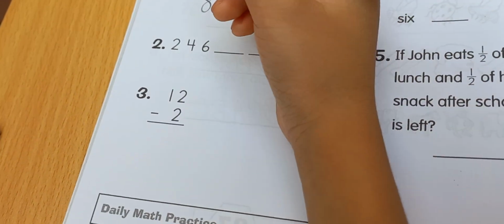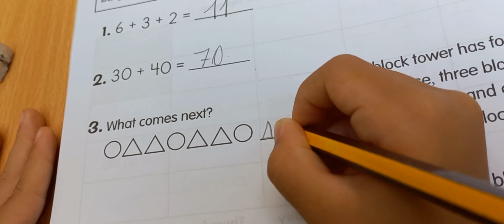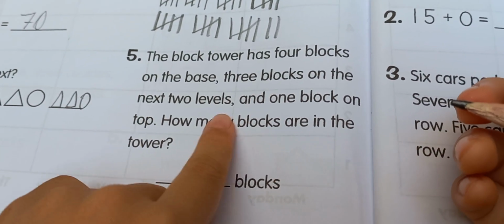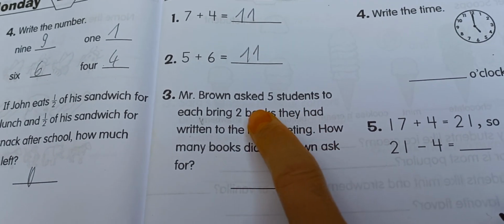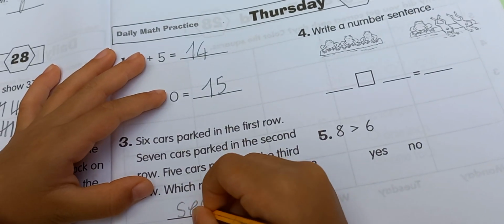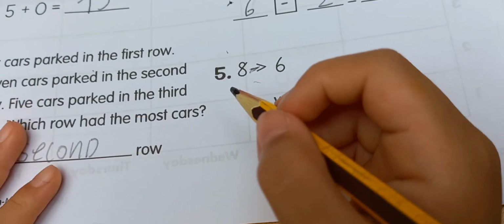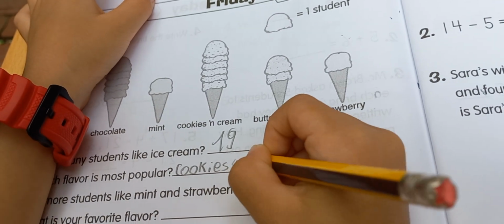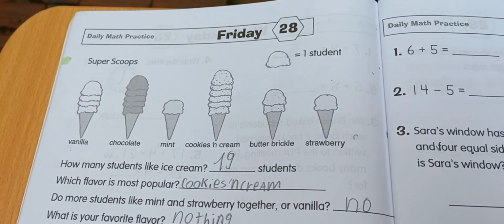Học Toán lớp 1 - Tuần 28 - Math Grade 1 - Week 28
3. Học Toán lớp 1 - Tuần 1 ngày 4 và 5 - Math Grade 1 - Week 1 day 4 and 5
2. Học Toán lớp 1 - Tuần 1 ngày 2 và 3 - Math Grade 1 - Week 1 day 2 and 3
1. Học Toán lớp 1 - Tuần 1 ngày 1 - Math Grade 1 - Week 1 day 1
1. Hướng dẫn học tiếng Anh phần đọc hiểu - sách đọc hiểu lớp 1 - Reading Comprehension Grade 1
52. One Story a Day for Beginners - Book 1 for January - 26. My Apple Tree, 27. Day or Night...
51. One Story a Day for Beginners - Book 1 for January - 21. A Day at the Beach, 22. A Lot of Socks...
50. One Story a Day for Beginners - Book 1 for January - 18. Lights in the House, 19. Talking Pen, 20...
49. One Story a Day for Beginners - Book 1 for January - 15. Uncle John Loves to Ski, 16. A Young Artist
48. One Story a Day for Beginners - Book 1 for January - 11. Save the World, 12. A Bird and a Cat, ...
47. One Story a Day for Beginners - Book 1 for January - 7. Many Kinds of Milk, 8. Colors, ...
46. One Story a Day for Beginners - Book 1 for January - Report Card, Tall Tom, Basketball is Fun
45. One Story a Day for Beginners - Book 1 for January - The Sky is Blue and Fruit or Vegetables